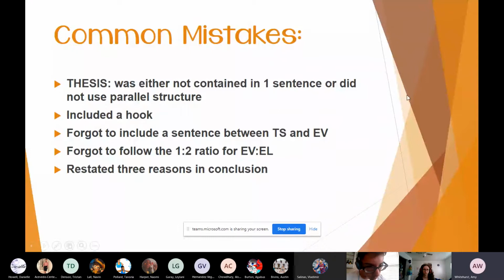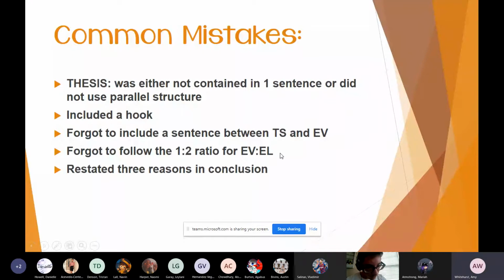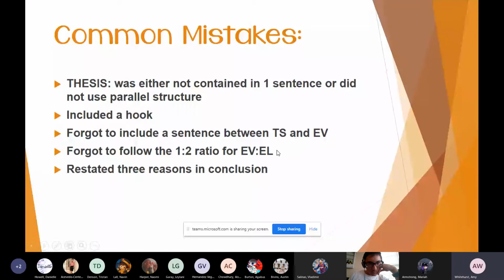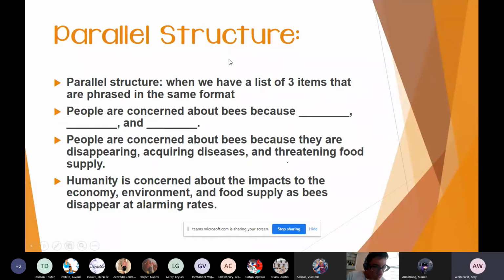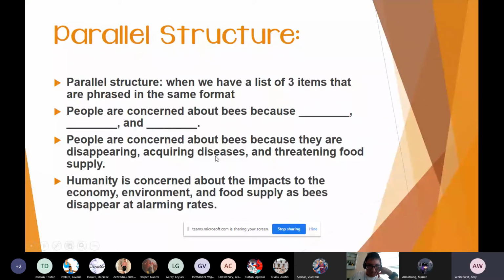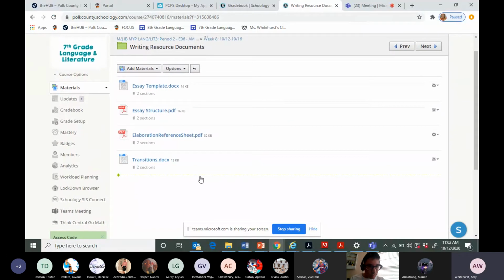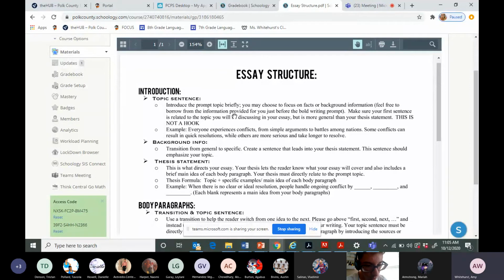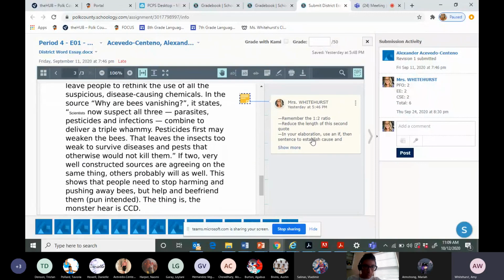Period 4 Monday 10/12